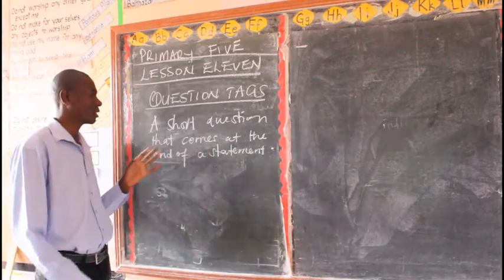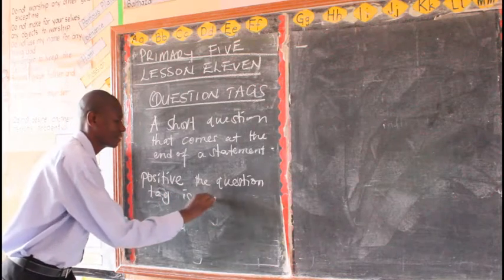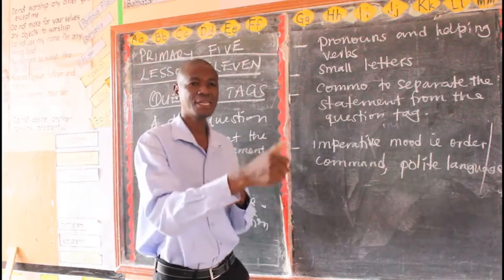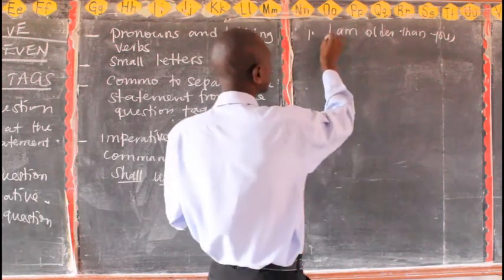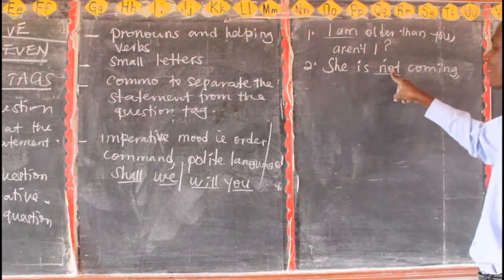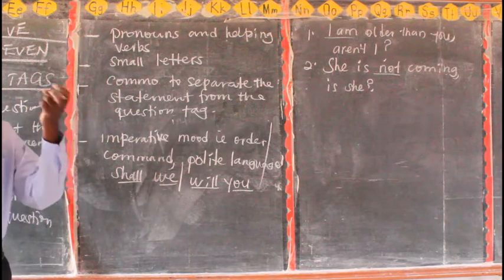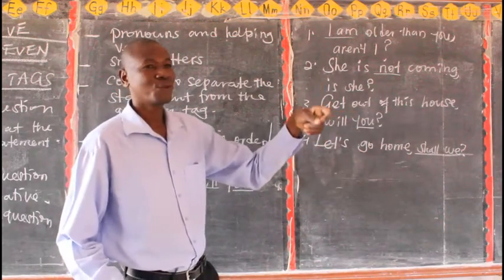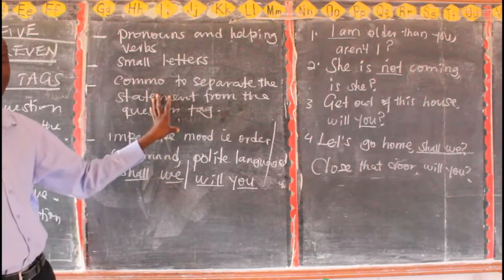PRIMARY FIVE ENGLISH LESSON ELEVEN